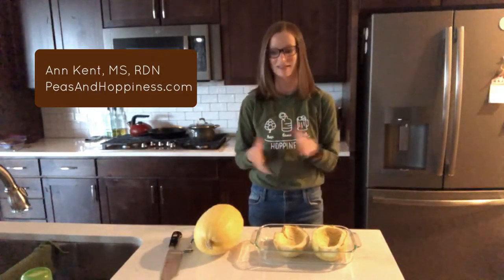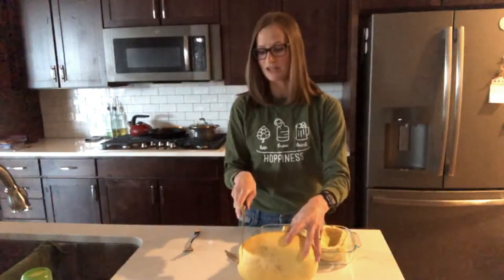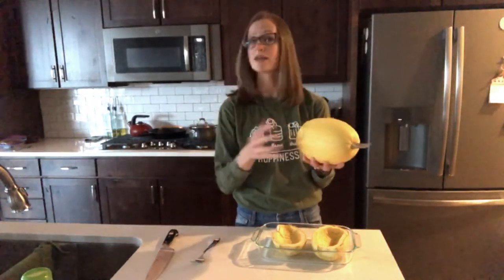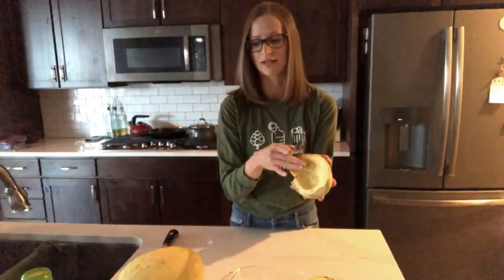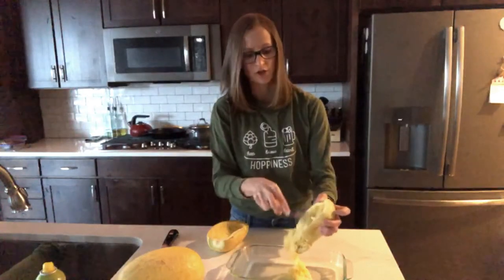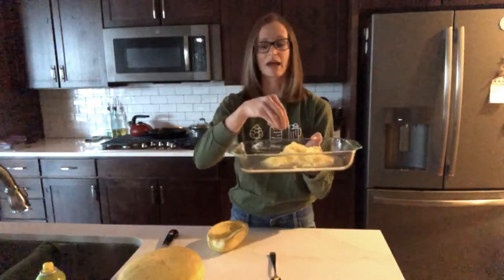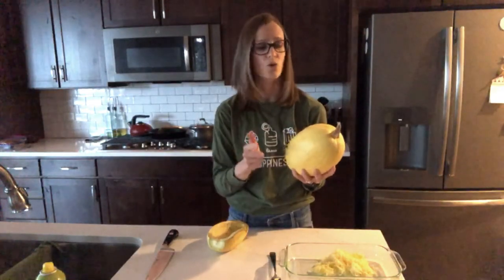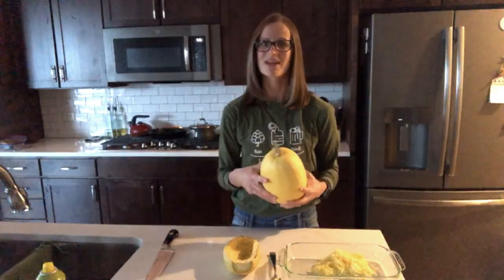How to Cook a Spaghetti Squash and Make it Taste Good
Spaghetti Squash is a magical fall vegetable and gets its name from the spaghetti-like strands it produces once cooked.

But let me be clear about what spaghetti squash is NOT: spaghetti squash is NOT pasta.

It can certainly be used as an alternative to spaghetti noodles - and tastes amazing when done right - but it’s important to remember that squash is still a squash, so the flavor and texture will be different than pasta.

In this video, you’ll learn:
-How to cut and cook a spaghetti squash from scratch
-Recipes and techniques to make spaghetti squash taste good
-How to store a spaghetti squash to make it last for months

Ready to try Spaghetti Squash yourself? Download this recipe for Spaghetti Squash Italian Bake for a dish so full of flavor you won’t miss the taste or texture of traditional pasta at all